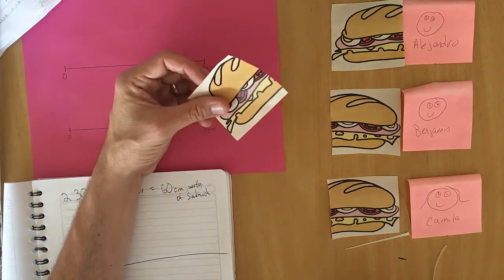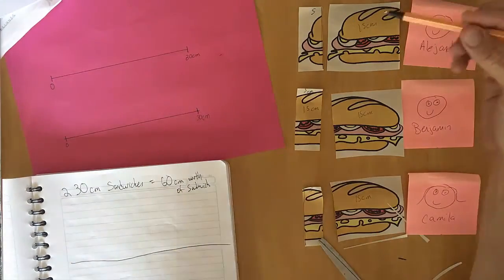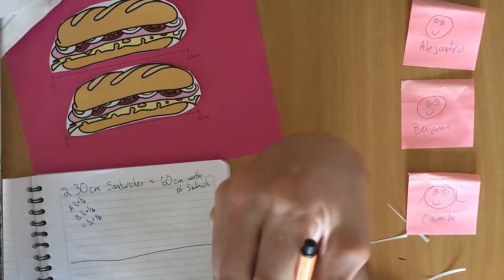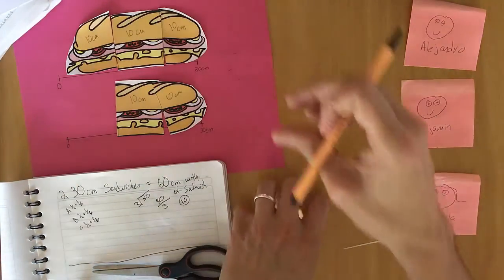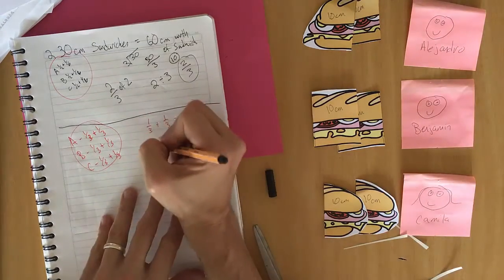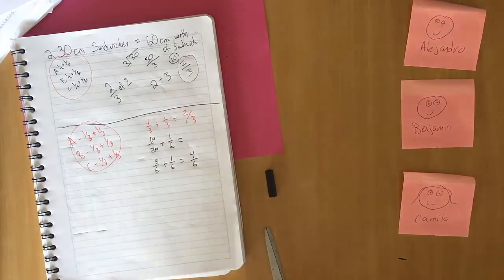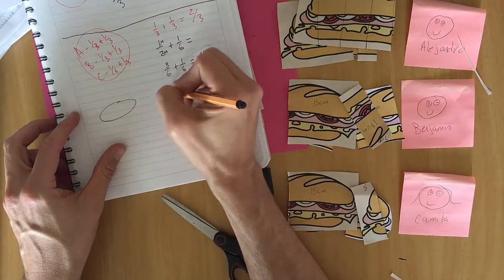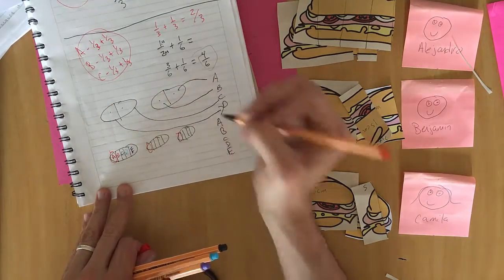Two Sandwiches, Three People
This is the solution to the two sandwiches shared amongst three people task. I go deeper into the solution, then in the review video.